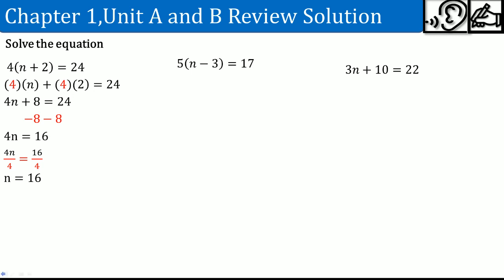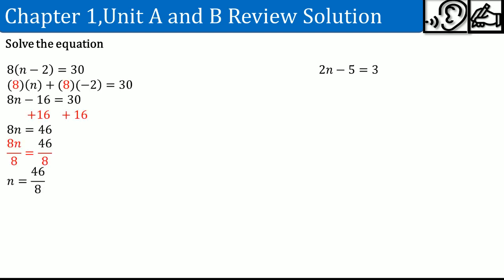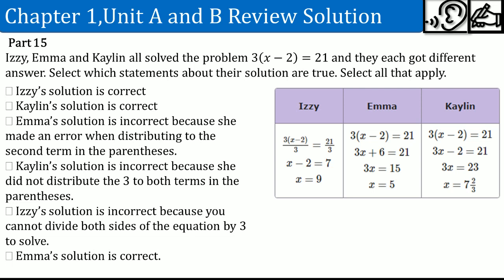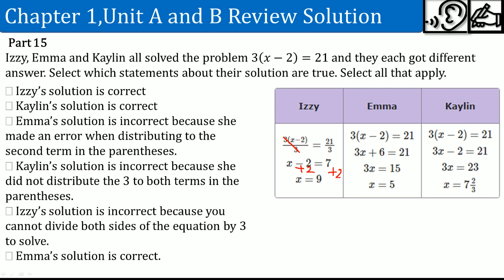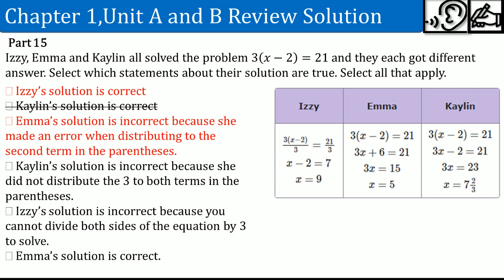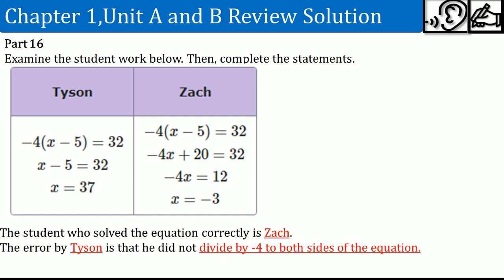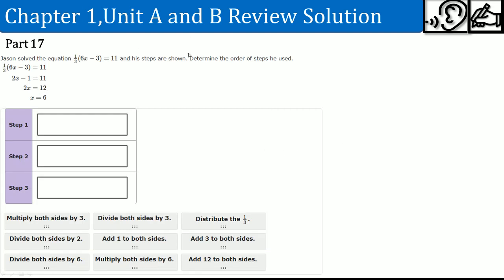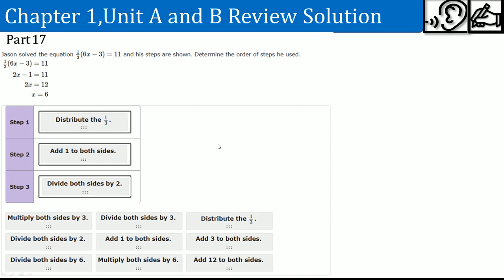Part 14 to Part 17. Chapter 1 Unit A and B Review Packet solution